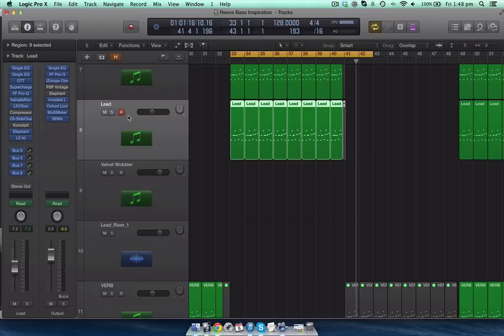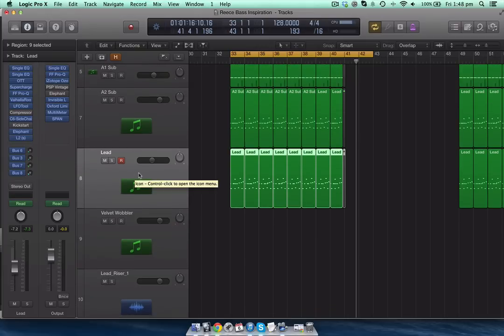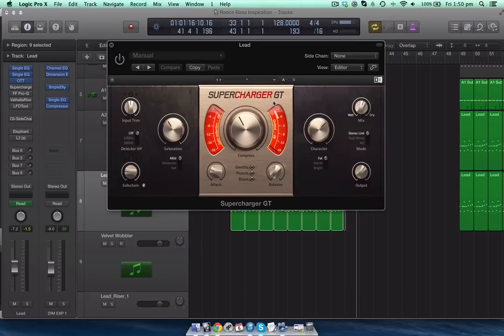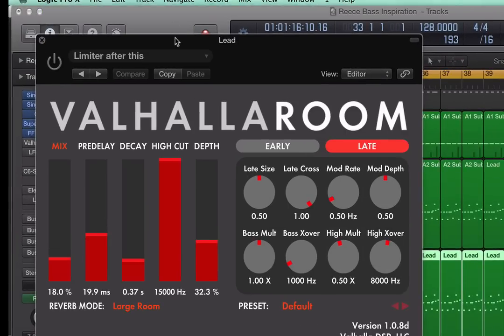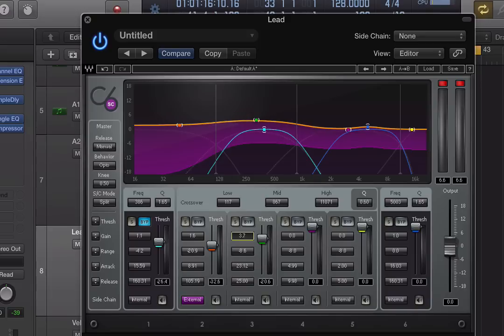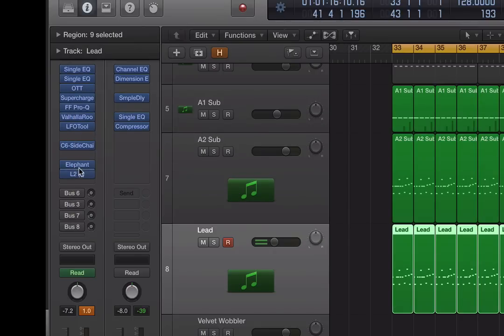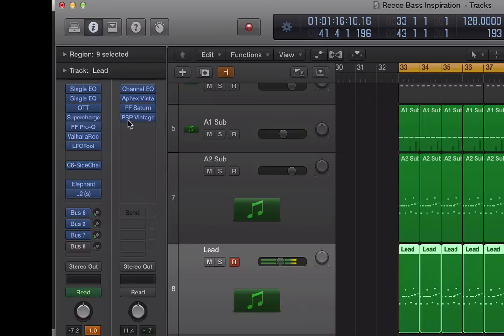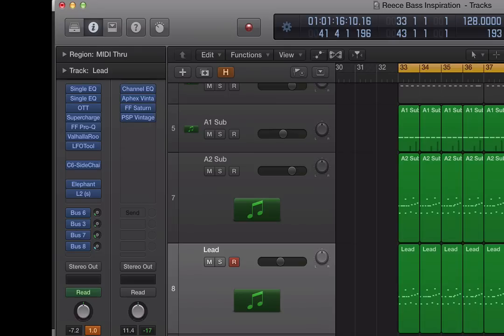How I made "My House' Bass + Get The Bass Preset FREE